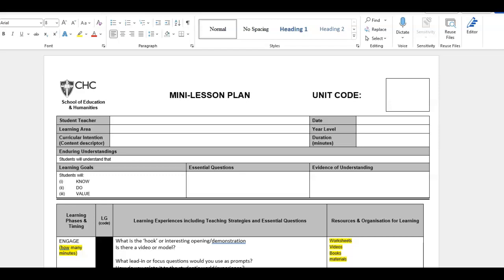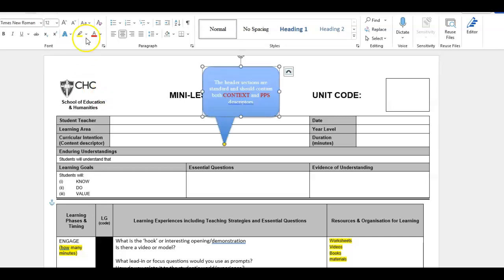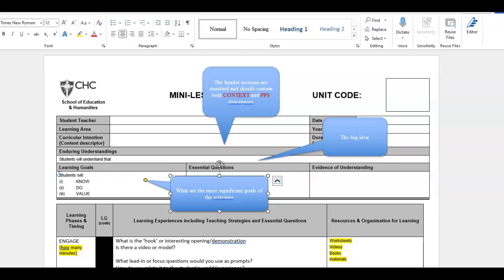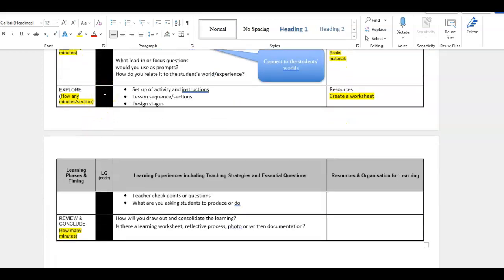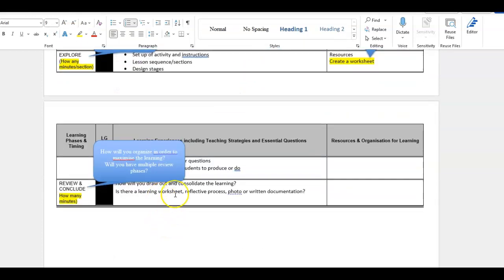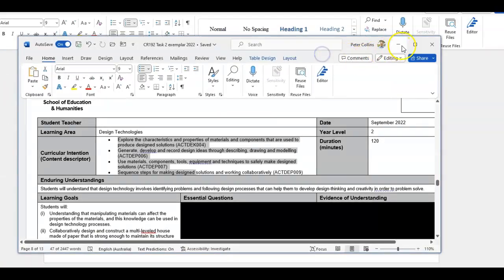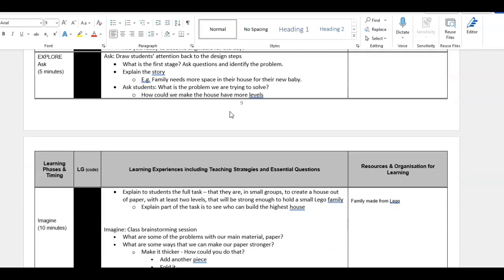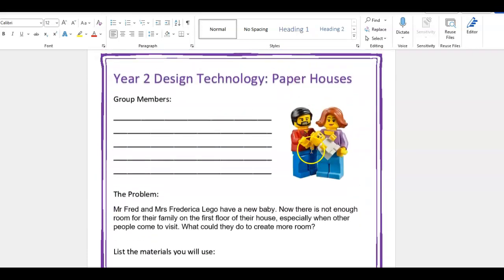Mini lesson unpacked